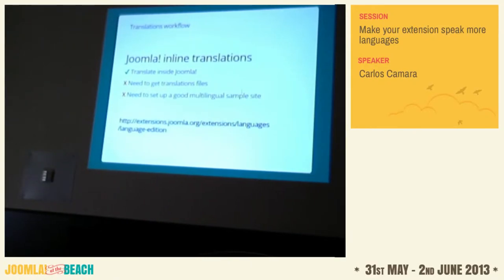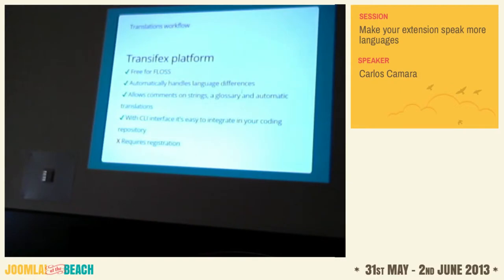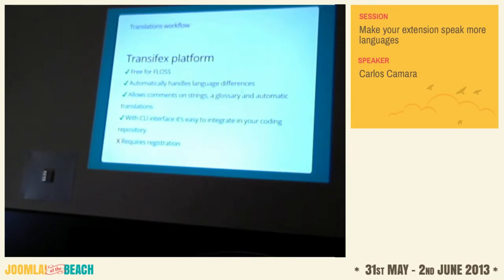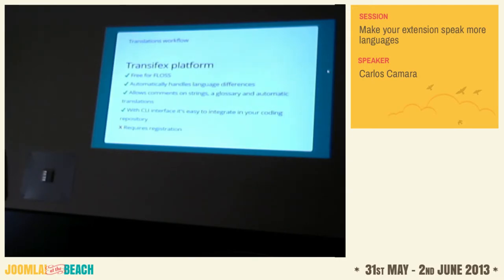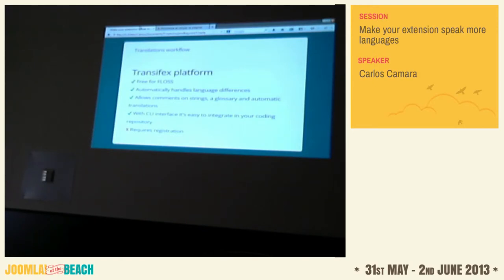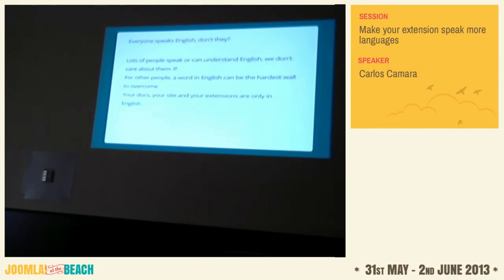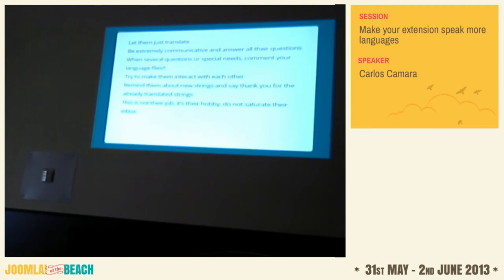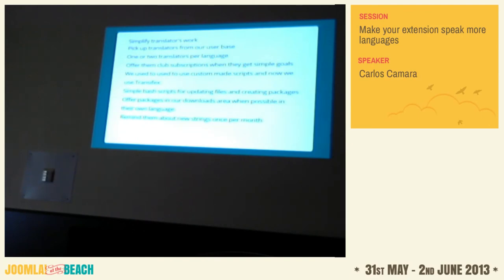Make your extension speak more languages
by Carlos Camara

In this session I will cover different alternatives developers have to internationalitize their extensions covering all the steps in the process, from attracting translators to managing the translations in an efficient way so that no time is wasted in the process of making these translations available to their users.

The process of internationalizing and localising an extension gets harder as you add more languages to the process and have to coordinate your releases with the translators. Fortunately there are some tools in the Joomla! ecosystem and around the web that help us to handle the process.

In this session I will cover these topics:

- Attracting translators to your extensions

- Managing the files and releases

- Coordinating the team of translators and making their work easier.

For all these topics I will show different tools in the market and the strategies we follow at JEvents and that allow us to deliver JEvents in more than 30 languages.